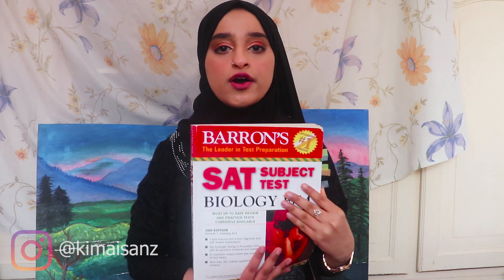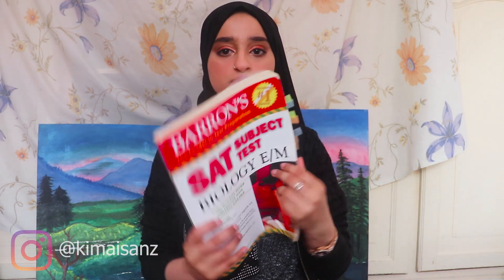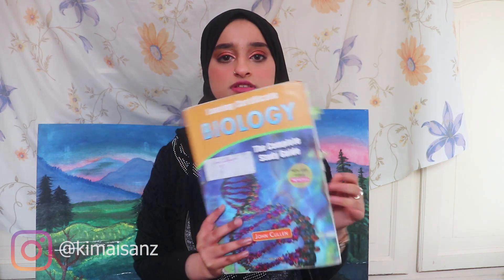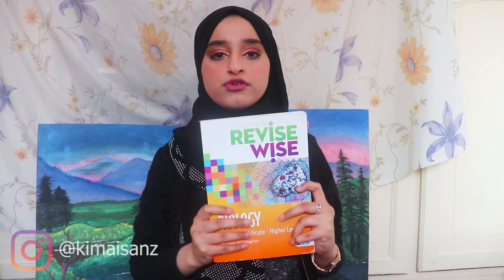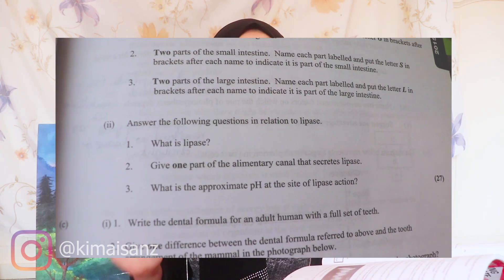HOW TO GET H1 IN BIOLOGY! ✍️ | 10+ tips... | LC tip series # 3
Hey guys, in this video I give my tips for acing the biology exam!.

And I am sorry for not posting much last week, I had a really busy week so couldn’t edit any videos (also procrastination but shhh…)
I will try to keep a regular schedule for the upcoming weeks but no promises😂